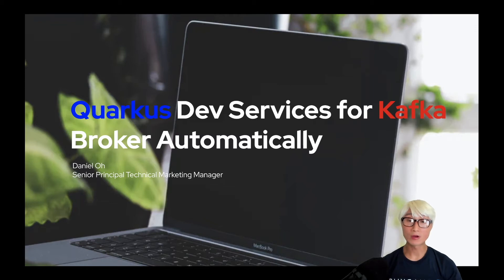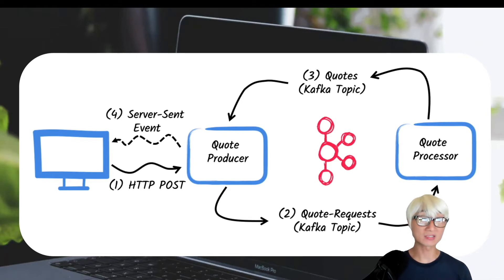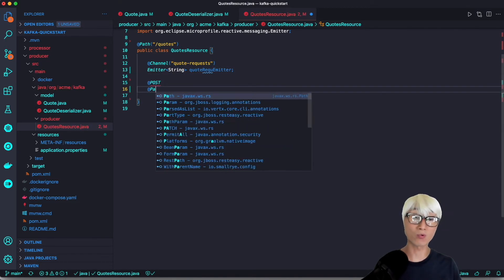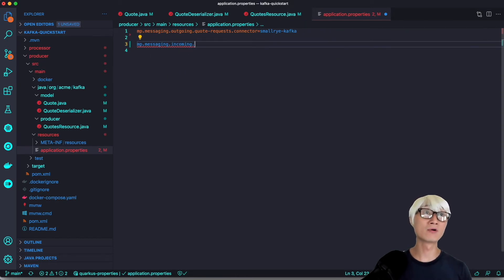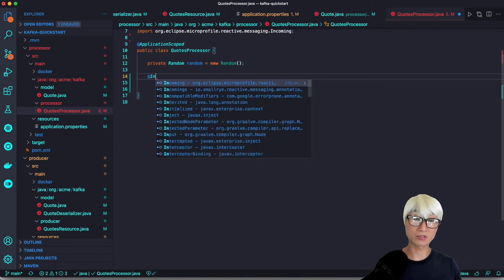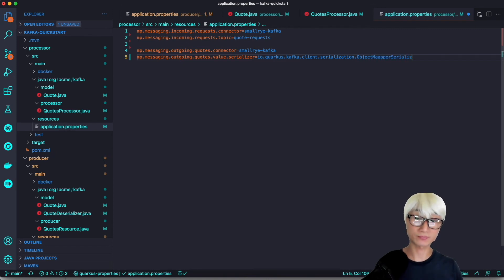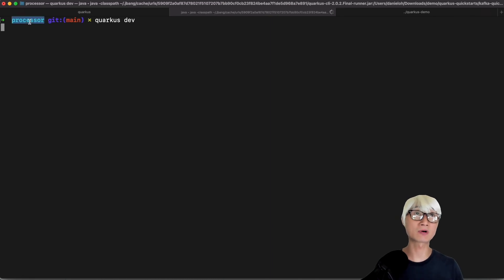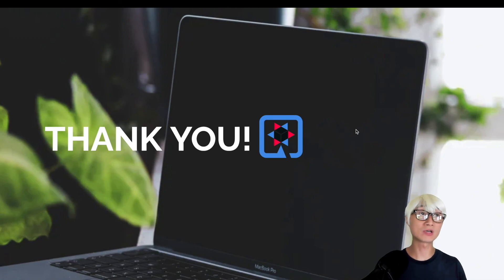Quarkus Dev Services for Kafka Broker Automatically